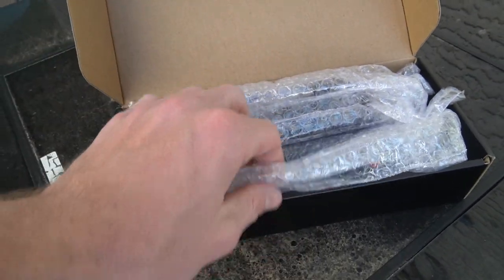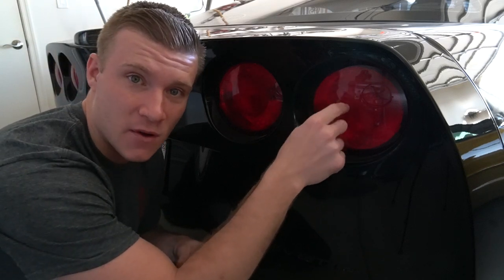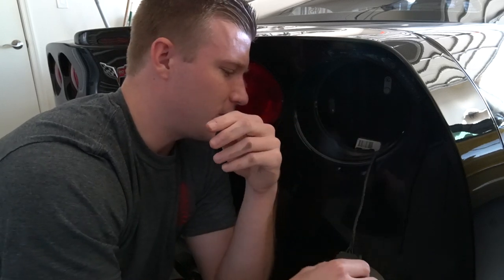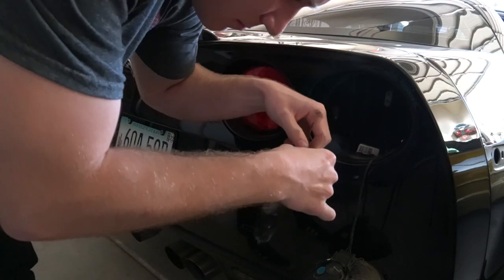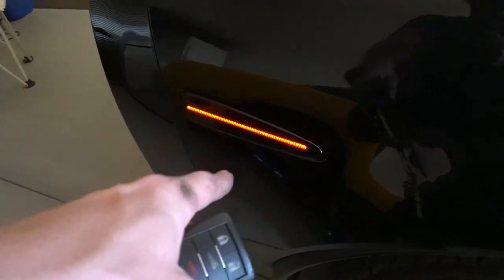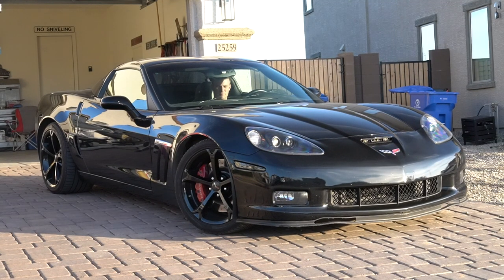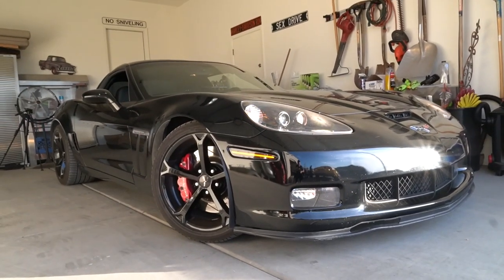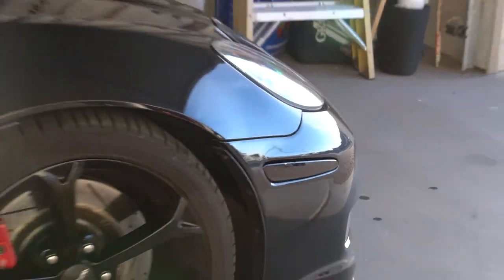OUTDATED C6 Corvette Gets New Lights!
Picked up a new set of LED Side-markers for the Vette! This little touch looks so good!